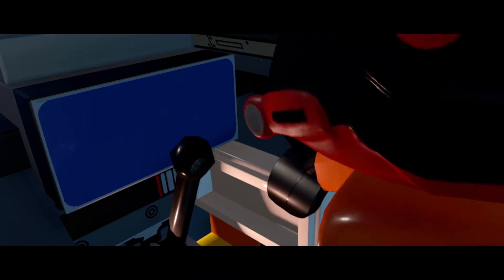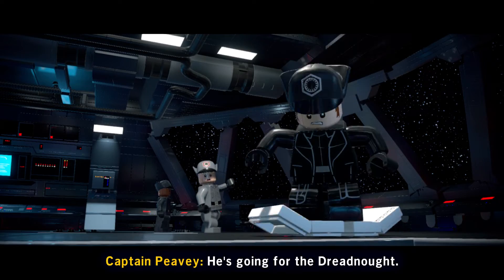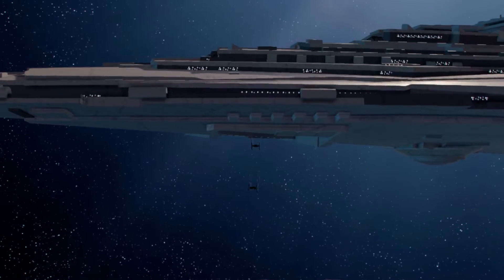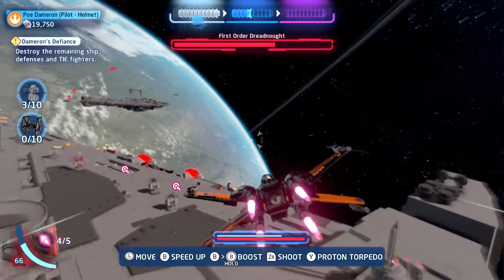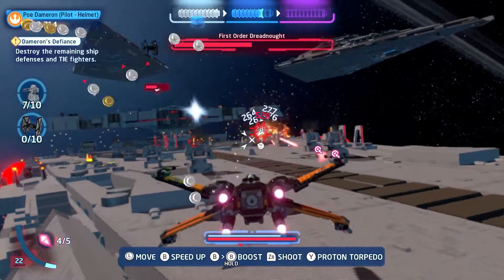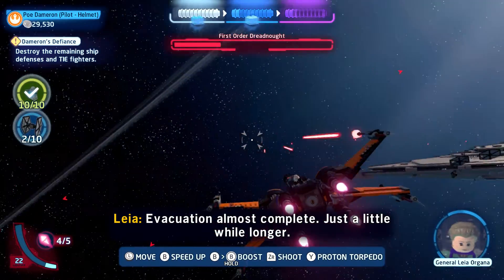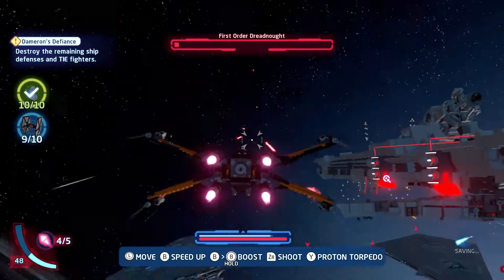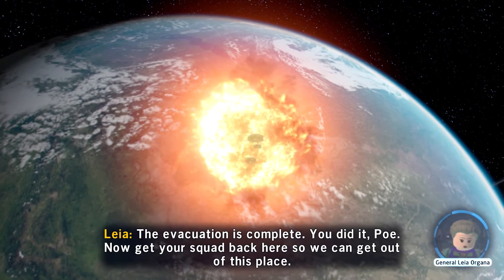Dameron's Defiance - How to Defeat First Order Dreadnought - Lego Star Wars The Skywalker Saga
Lego Star Wars The Skywalker Saga Episode 8 the last jedi
Lego Star Wars The Skywalker Saga Episode 8 Dameron's Defiance Quest
Lego Star Wars The Skywalker Saga Episode 8 How to Defeat First Order Dreadnought